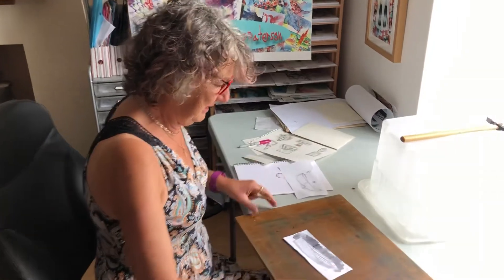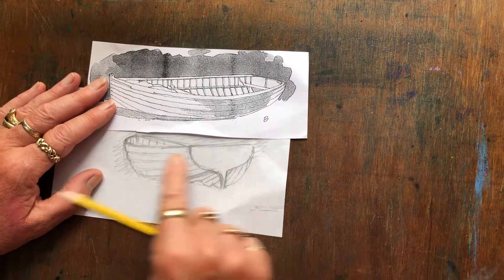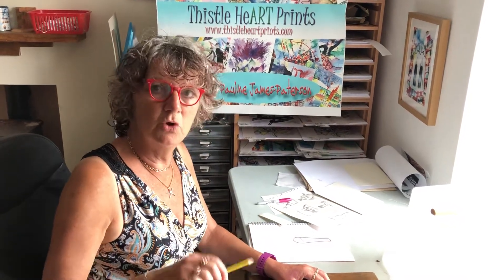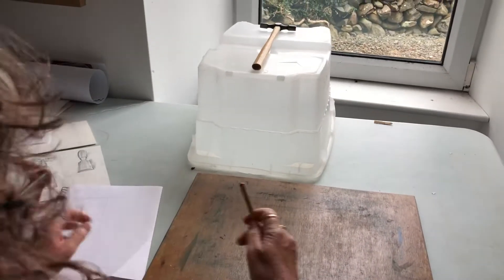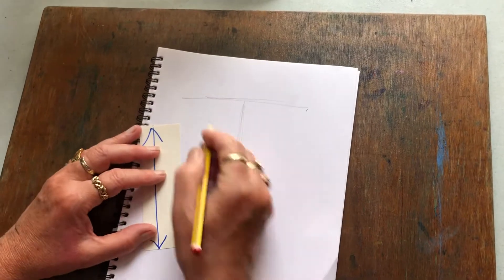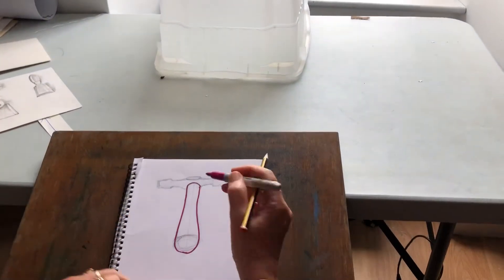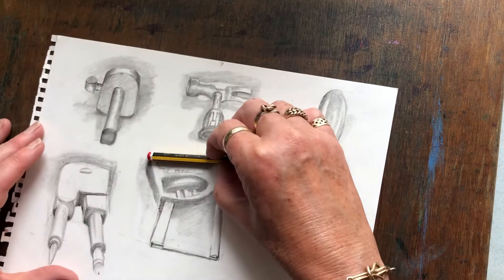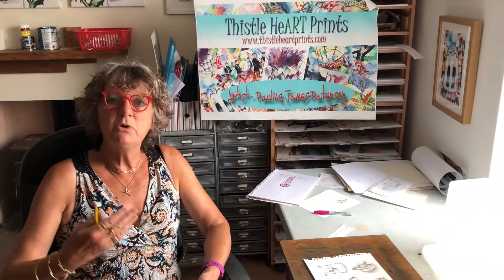HOW TO DRAW for those that think they can’t No.27 foreshortening FREE DRAWING COURSE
In the last two videos I showed you the importance of measuring your subject using an extended arm and a pencil.  The skills acquired are applied to drawing foreshortened objects. I stress the importance here or believing your eyes and not your brain.